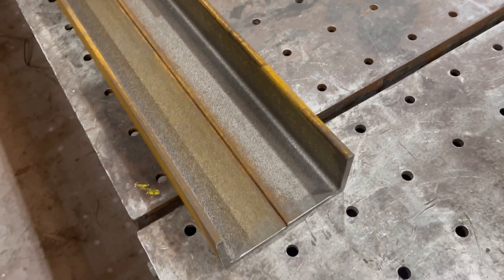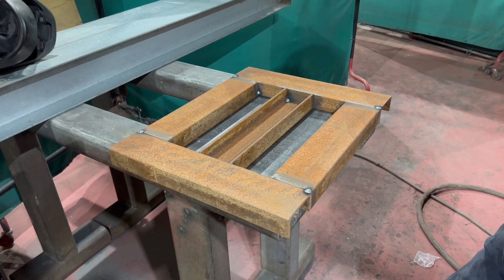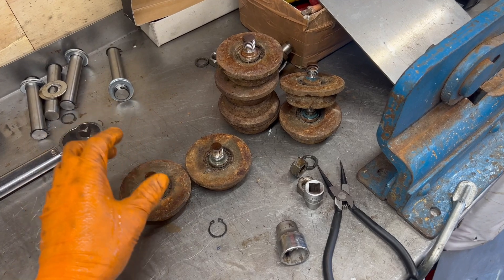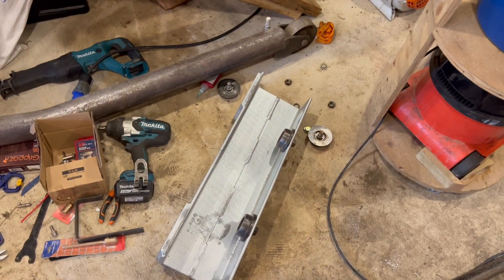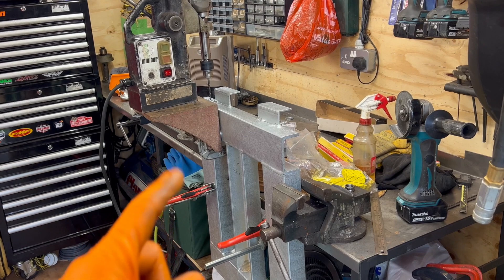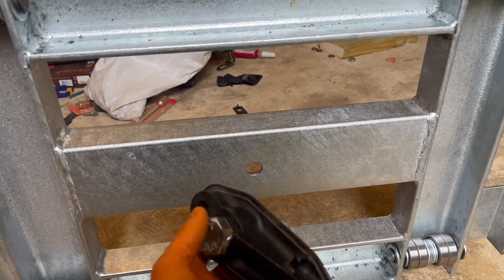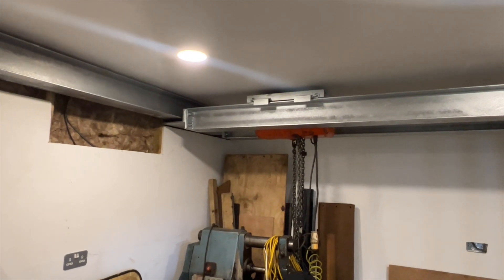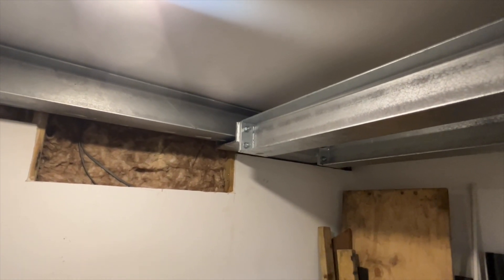Garage Gantry Build!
In this video I show the build and instilation of my 1t gantry crane.